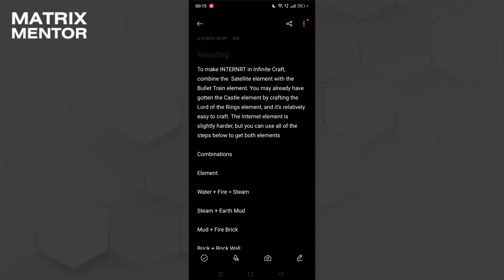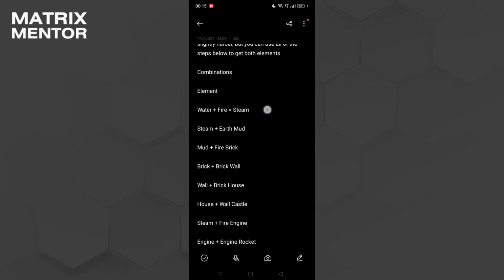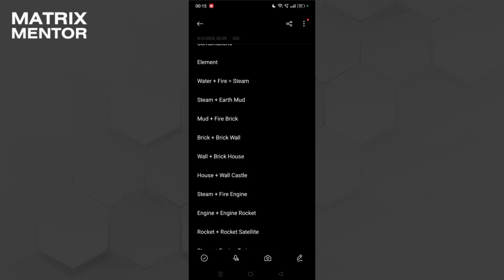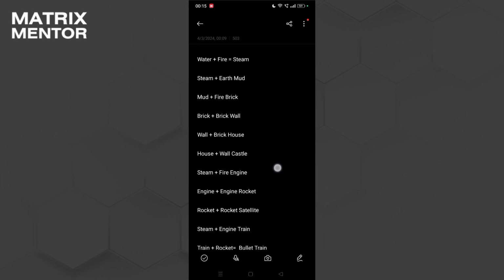How to Make Internet in Infinite Craft Easy Tutorial